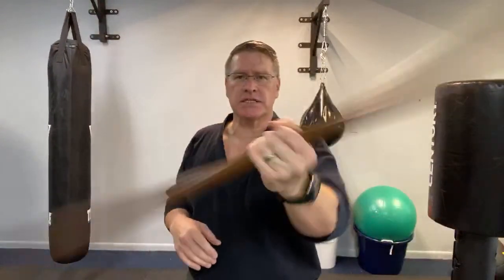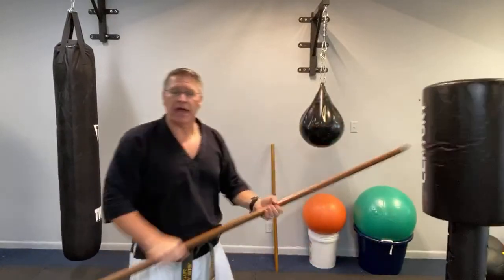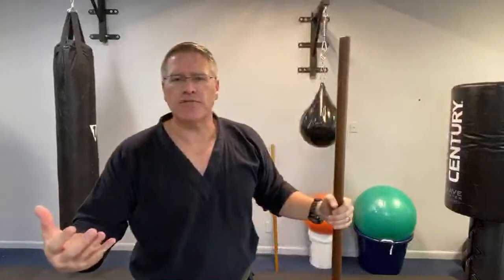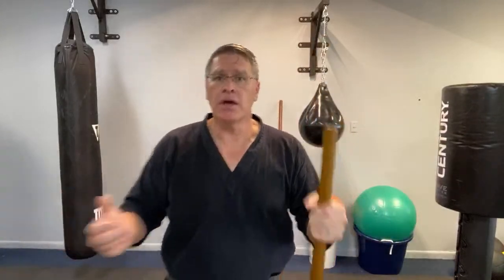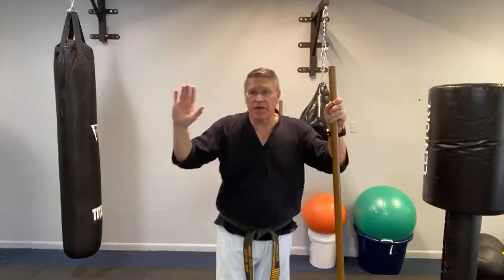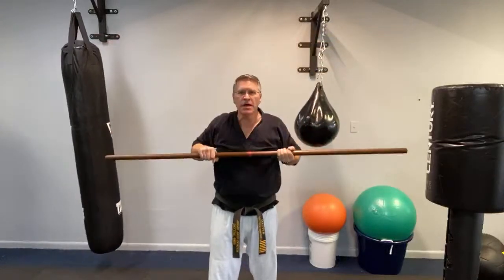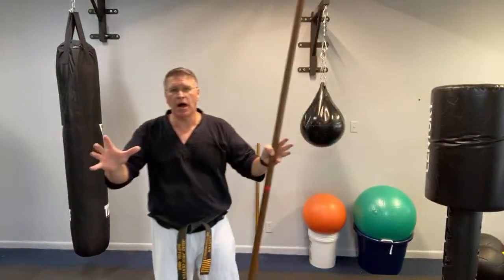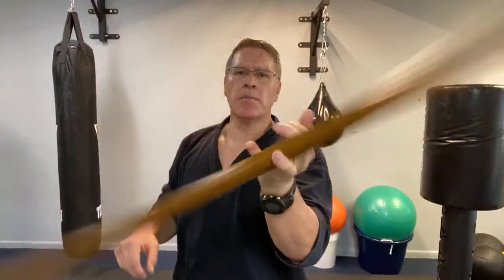Street Fight Self Defense With Staff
Street fight self defense with staff covers the Bo martial arts long staff, and Jo martial arts middle size staff. Fight with your staff to protect and defend yourself from multiple attackers, knife attack, bigger opponent, etc...